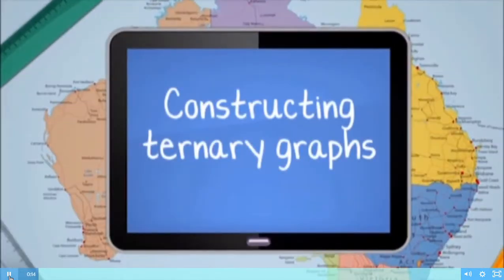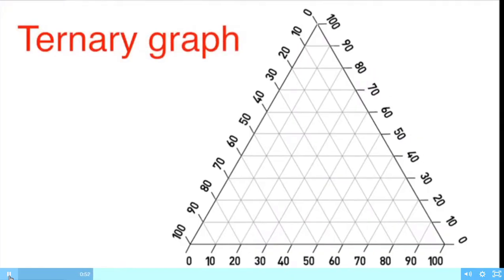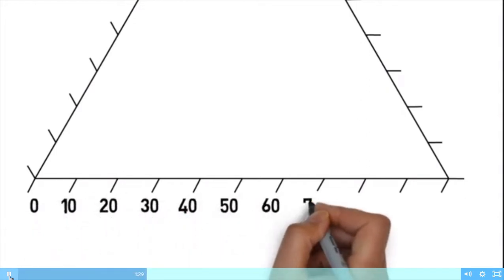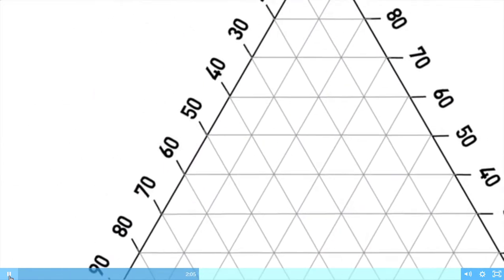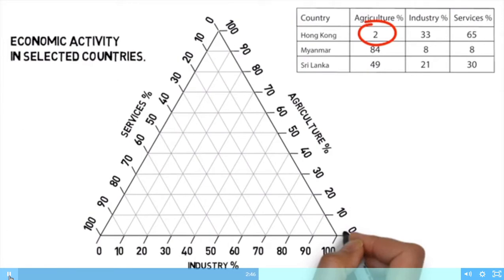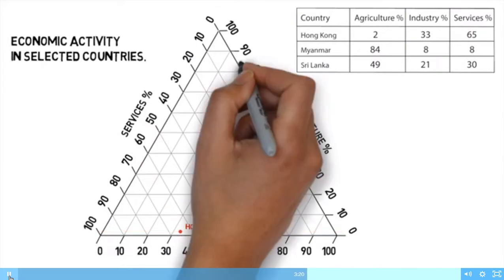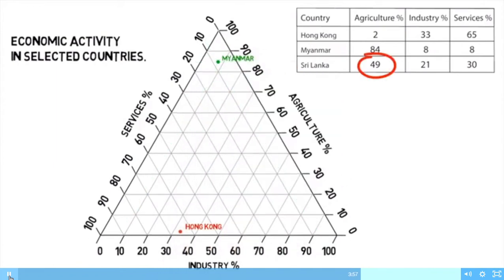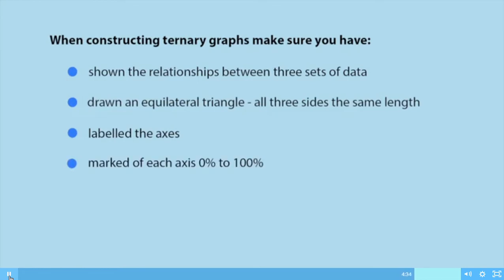jacaranda learnon Google Chrome 18 10 2018 7 58 52 PM